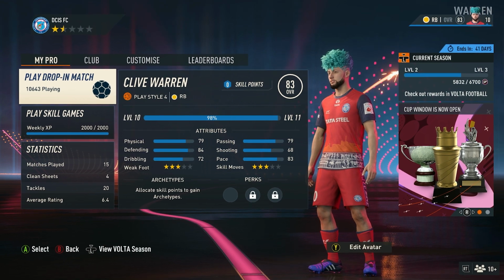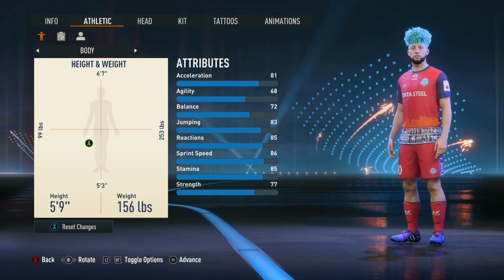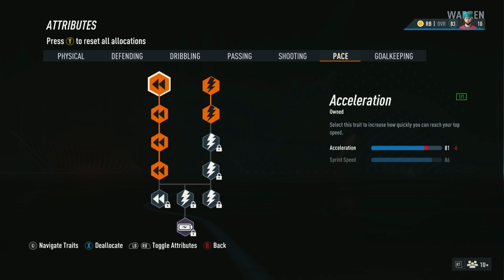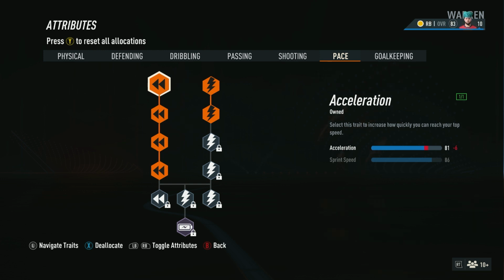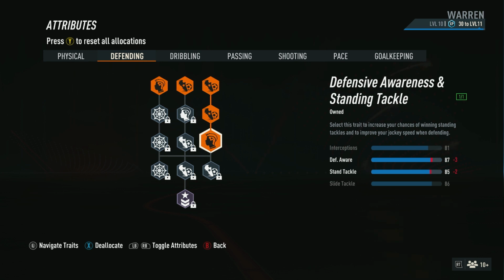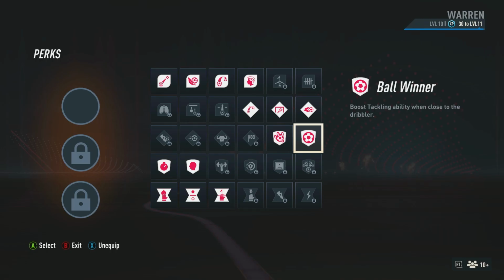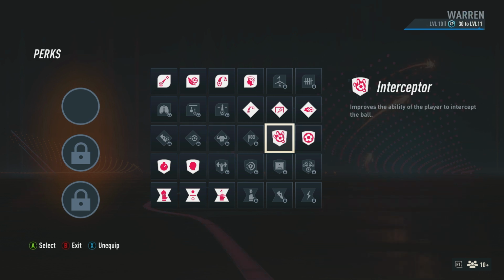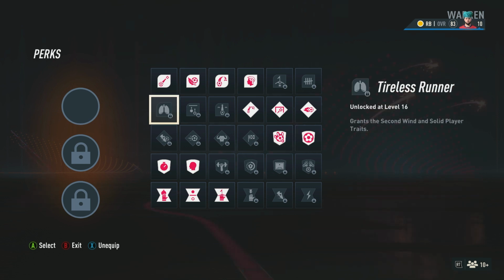The Best CDM Build for FIFA 23 Pro Clubs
If you like to play as a defensive midfielder, you have to try out the best CDM build in FIFA 23 Pro Clubs. This video will give you both the physical and skill attributes you need and will even tell you which perks are best to use.